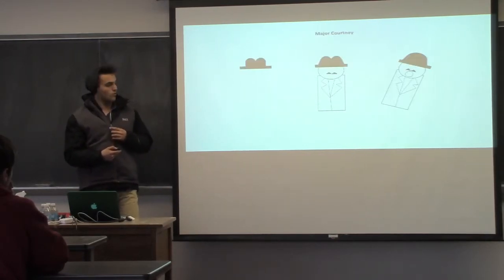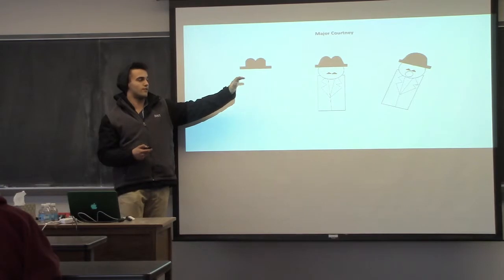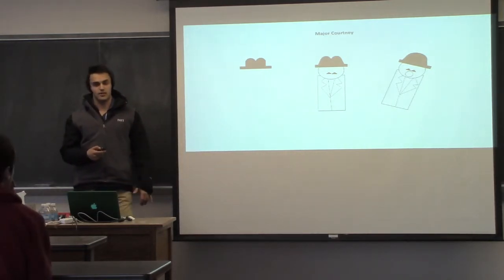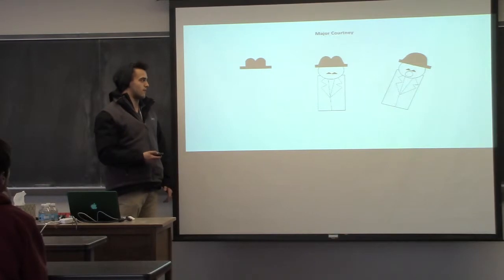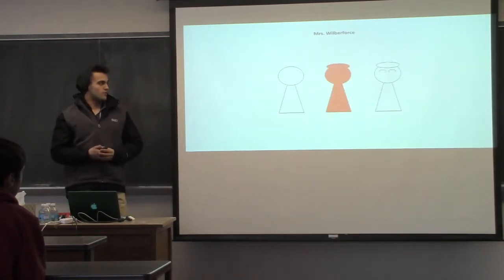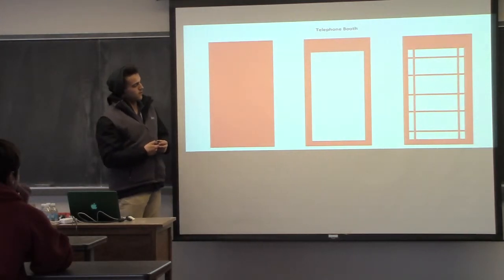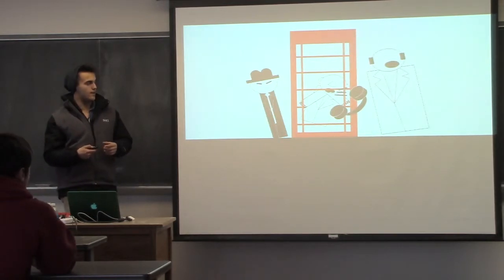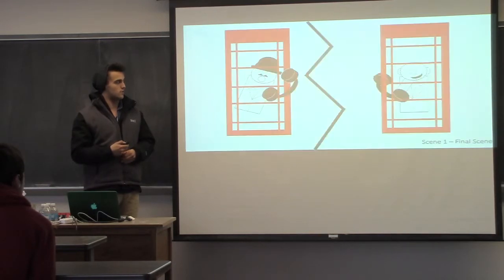Molly Bang Presentation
Film Project Presentation covering the Molly Bang concepts in correlation with the movie The Ladykillers